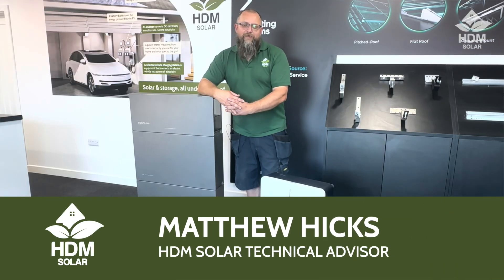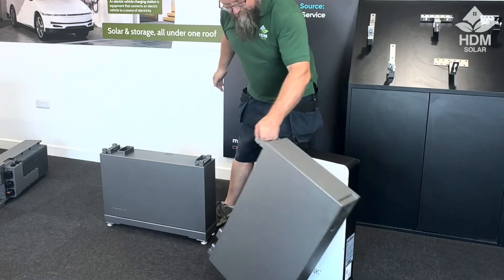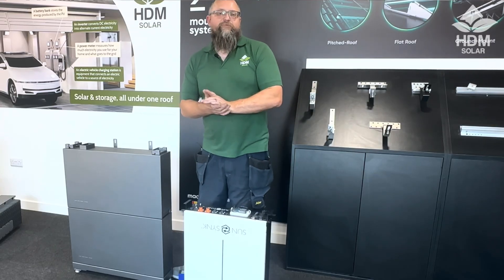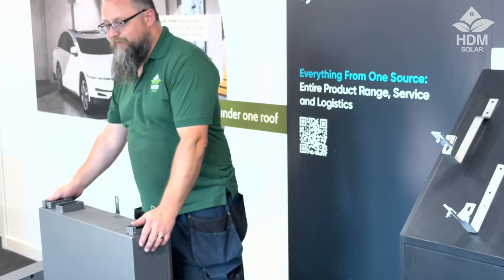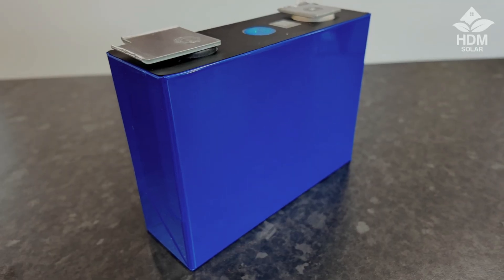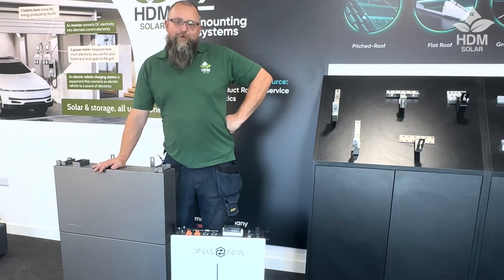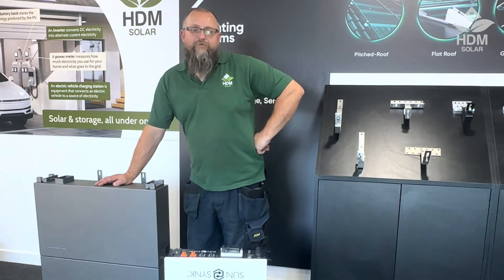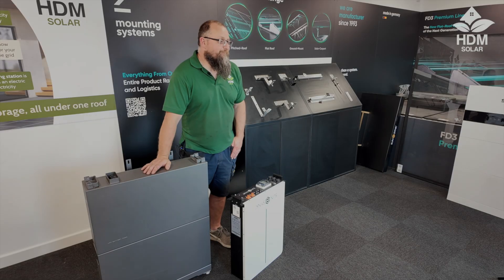Energy Storage Solutions - Low & High-Voltage Explained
The options for storing the energy generated by solar and other renewables, or at off-peak times from the National Grid are vast and varied. Matt Hicks, our technical advisor, explains some of the benefits of both low voltage and high voltage battery solutions from two of the world's leading manufacturers, Ecoflow and Sunsynk.

As the Installer's Wholesaler, we empower our installation customers with a deeper understanding of the products we sell. This gives them the knowledge needed to make appropriate choices for their installations. For further help and support get into touch at any of our branches or